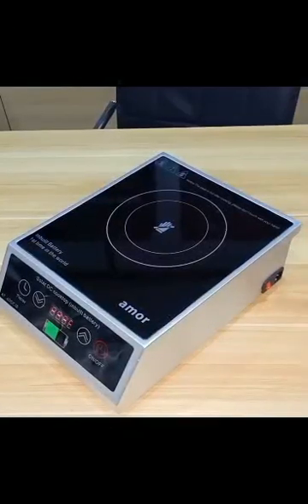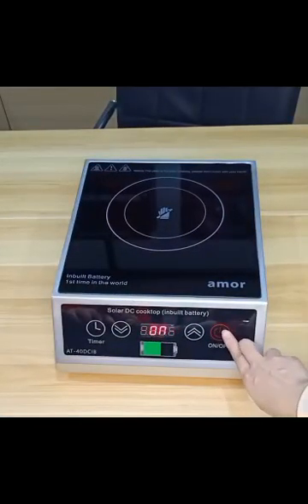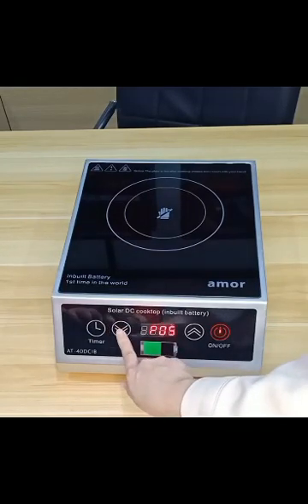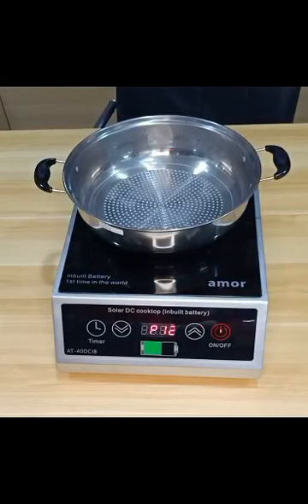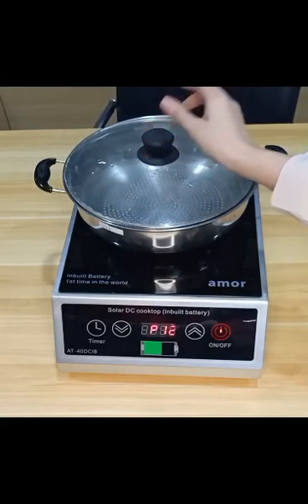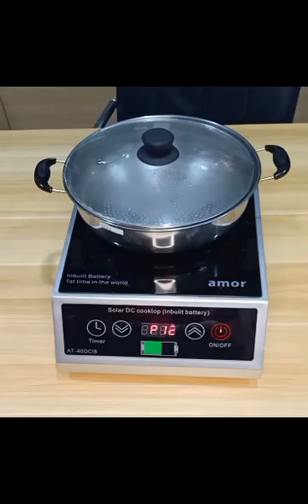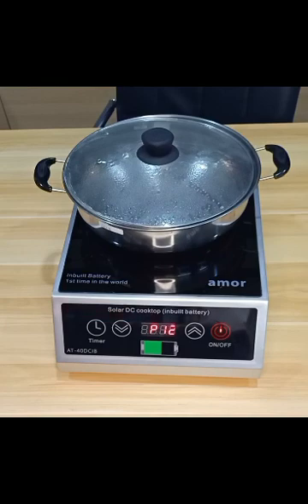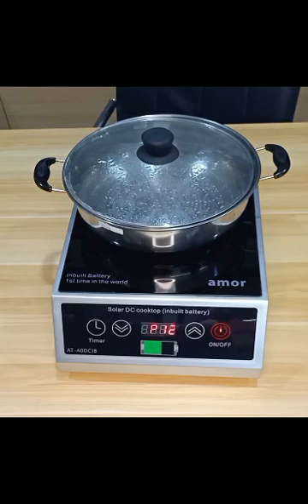Solar Induction cooker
Solar DC Battery Induction Cooker